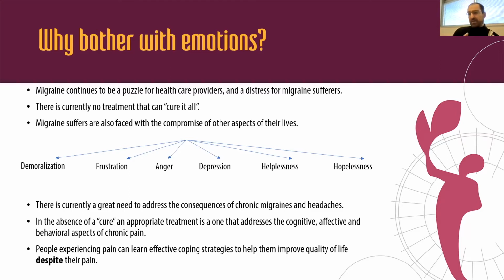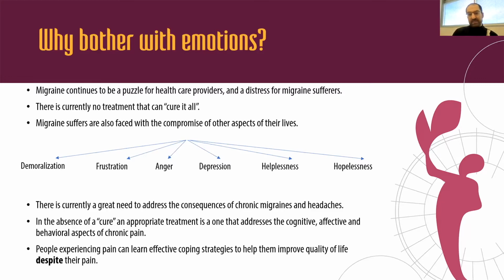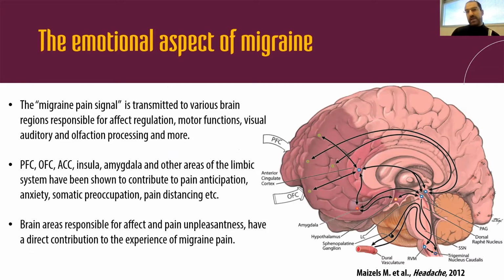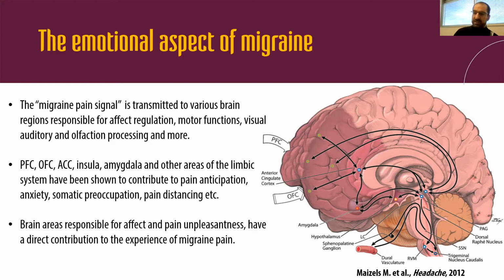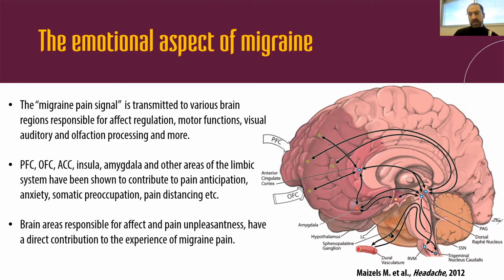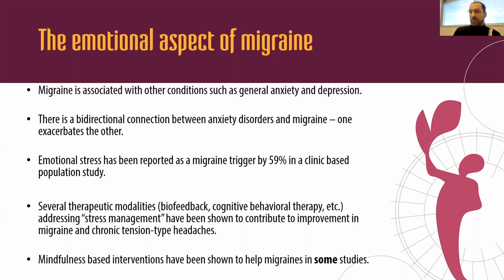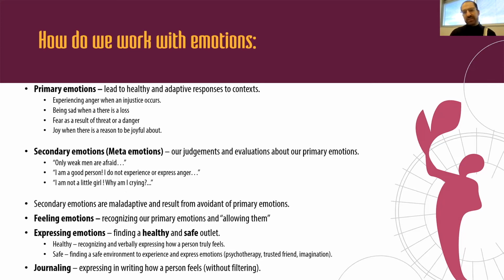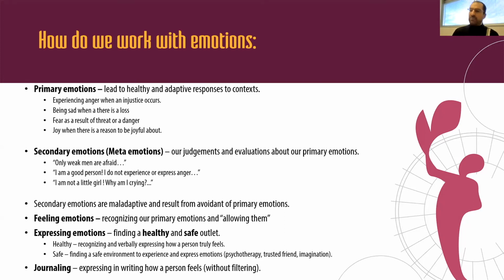Working with Negative Emotions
Presented by Dan Kaufmann, PhD